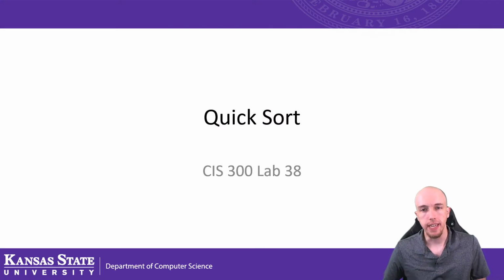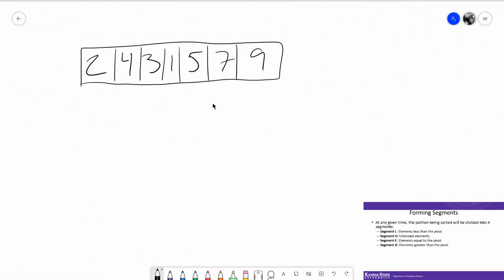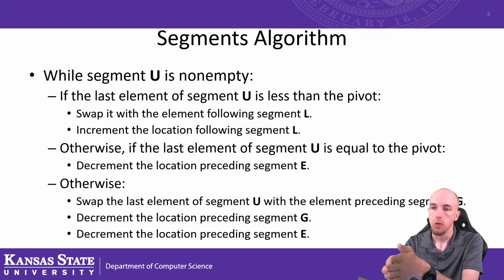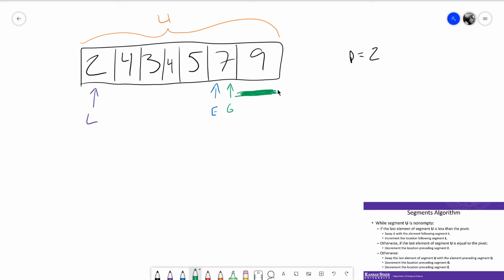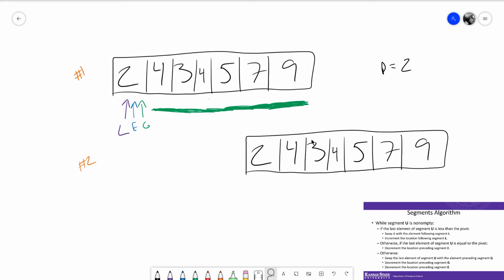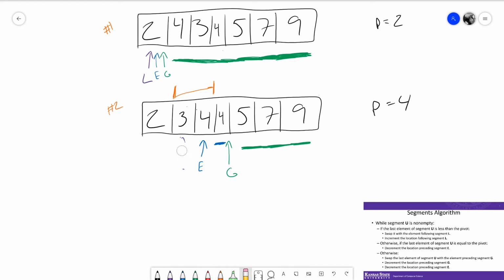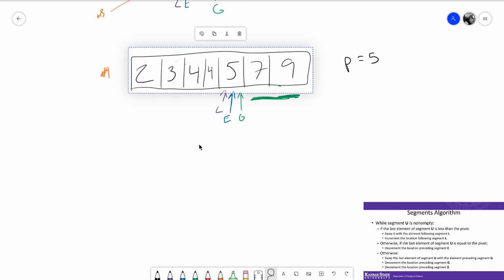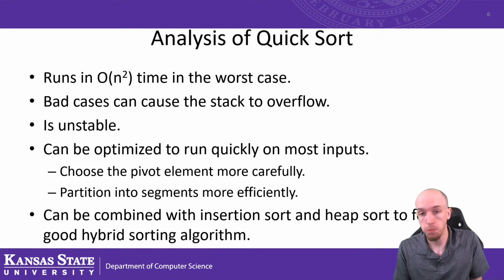CIS 300 Lab 38 - Quick Sort